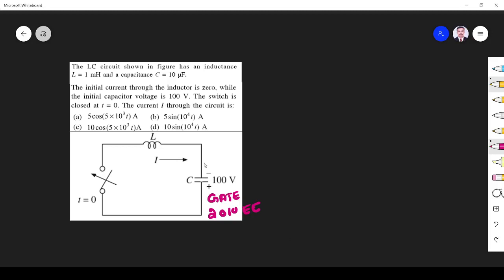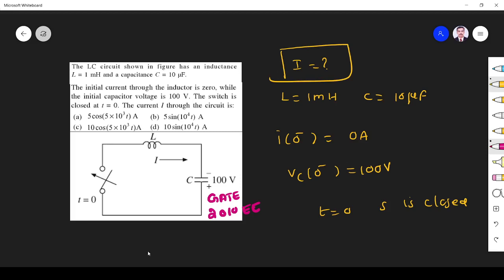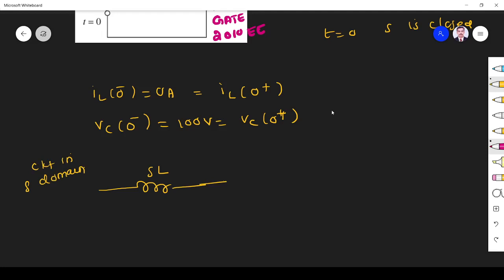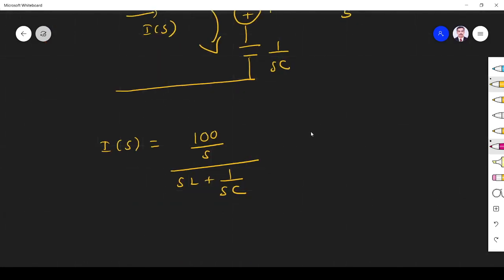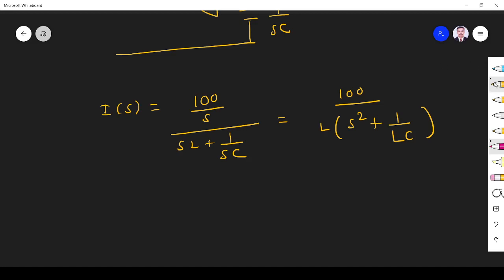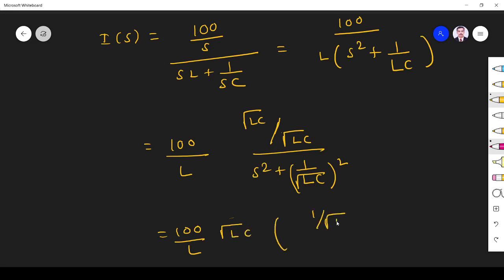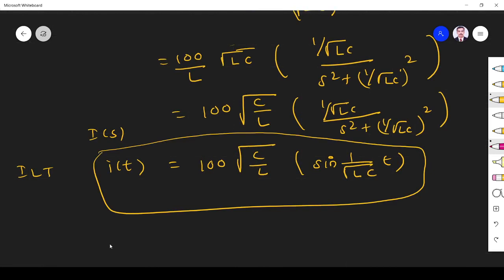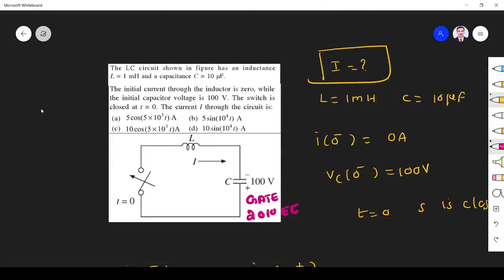Network Theory GATE 2010 EE Solution Network Theory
Transient analysis and steady state analysis related GATE Exam problem is solved in this video. Here GATE2010 EC question is solved